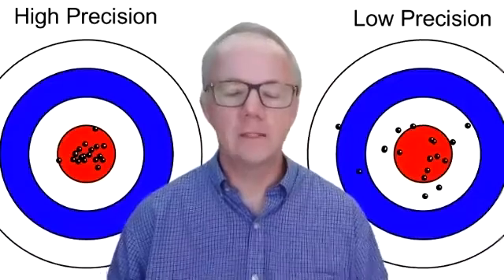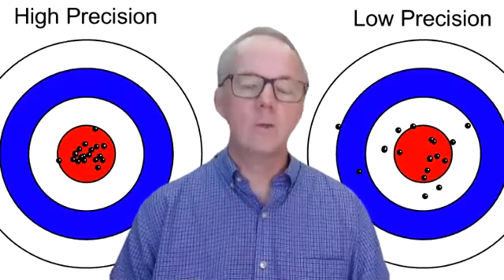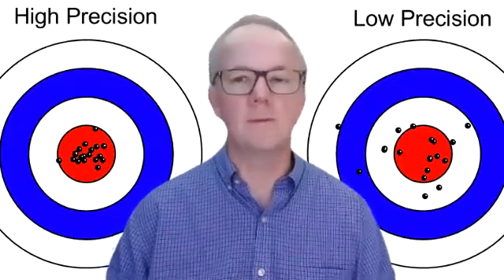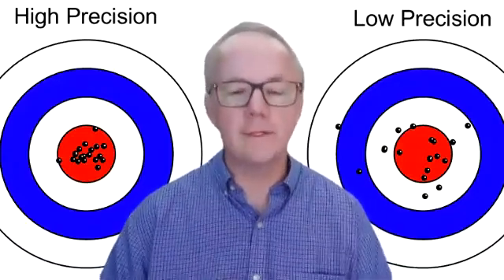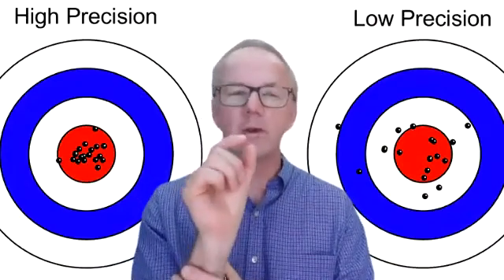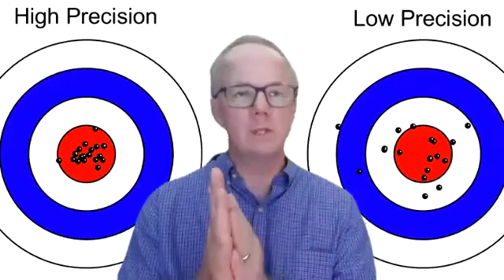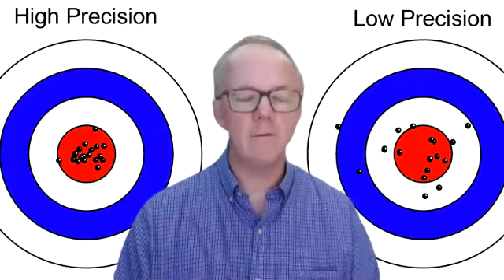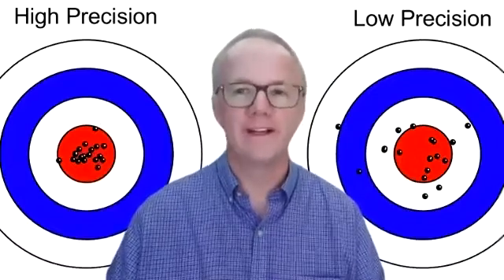What do we mean by precision when testing?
💁🏼‍♂💁🏼‍♂What do we mean by precision when testing? In the pharmaceutical industry, testing is a critical part of the drug development process. Investing in precision during testing is of utmost importance as it ensures that the results are accurate and reliable. A small error or inconsistency could result in products that are unsafe, unreliable, and ineffective.🌟

💁🏼‍♂In this video, we'll discuss the meaning of precision in pharmaceutical testing and why it is essential for ensuring safe and effective products.✅